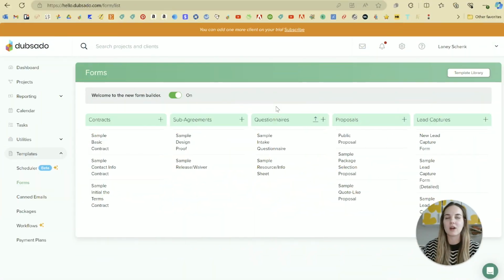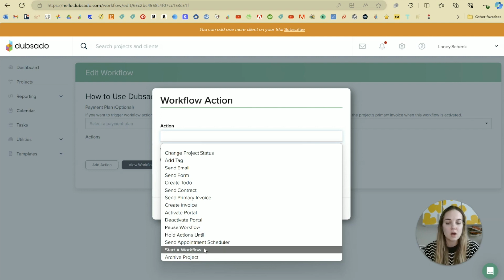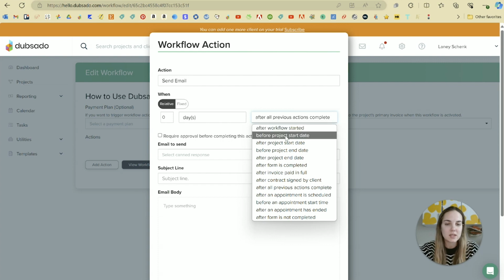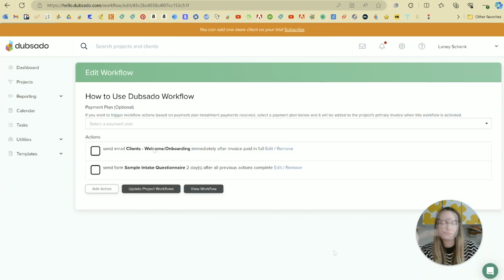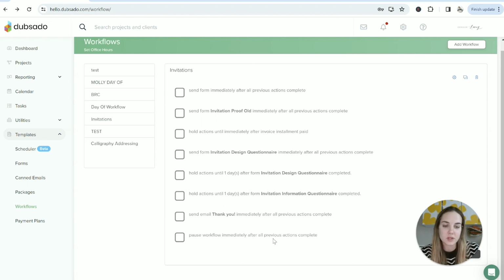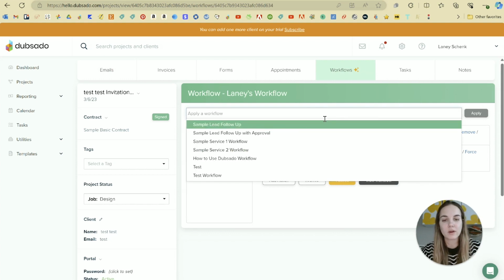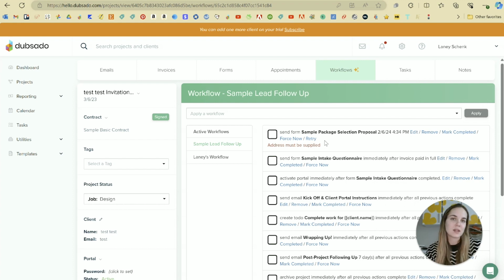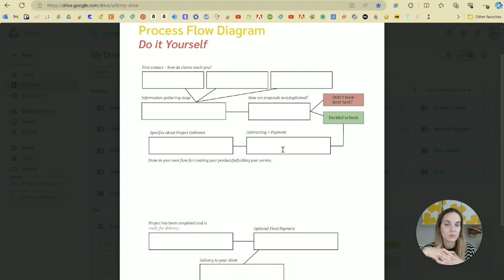How to Use Dubsado | Automated Workflows in Dubsado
Welcome to Video 13 of the FREE Dubsado course from Design by Laney! You can sign up to get this 13-part series delivered to your inbox

Each video will eventually be added to this Playlist so check back to rewatch as many times as you need!

How to map YOUR process flow to get the most out of your CRM.

Don't have Dubsado? You can watch the entire course without signing up to see if it's a good fit, or use my link for a free 3-Project trial plus 30% off your first month or year!

Unsure if Dubsado is the best option? Watch this video where I compare Dubsado and HoneyBook!

You can also sign up for the FREE HoneyBook Course